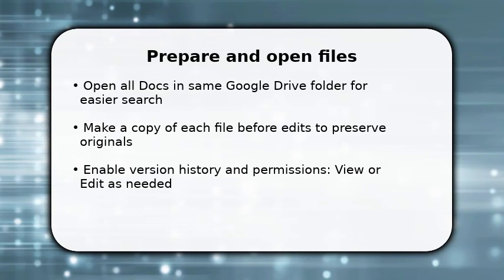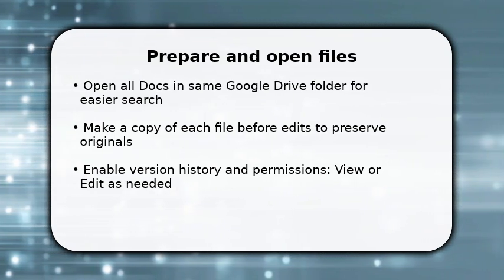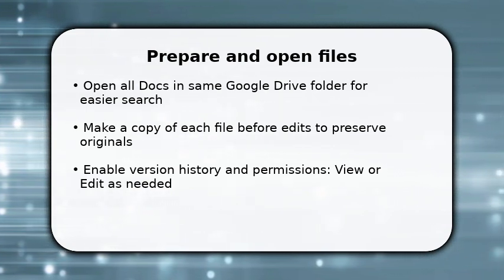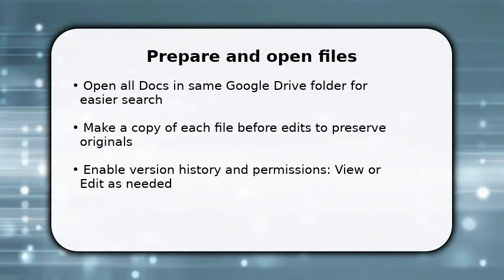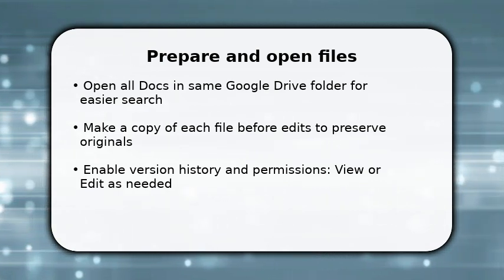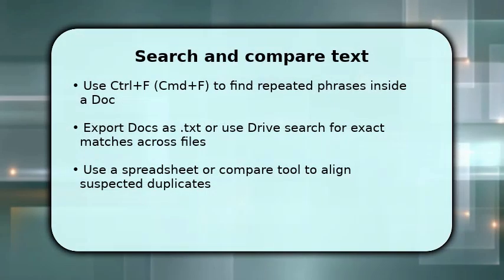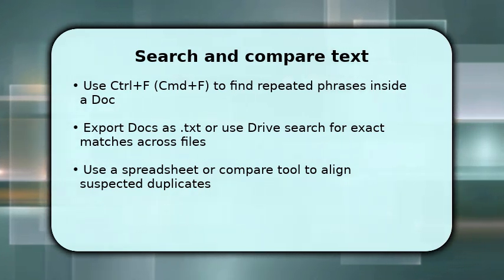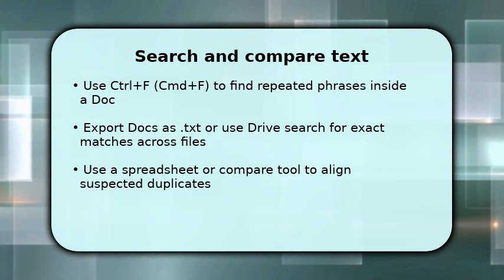How to Find Duplicates in Google Docs - Step by Step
Learn the efficient methods to identify and remove duplicate content within Google Docs. This video guide provides a clear, step-bythy approach for users of all skill levels.